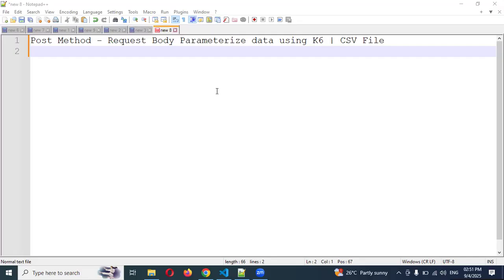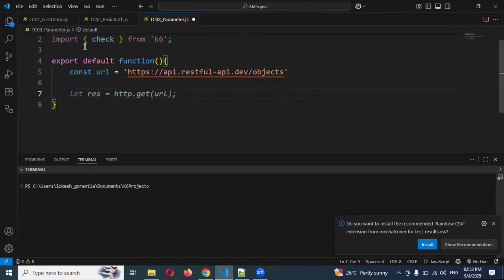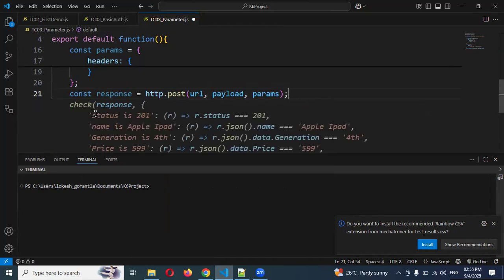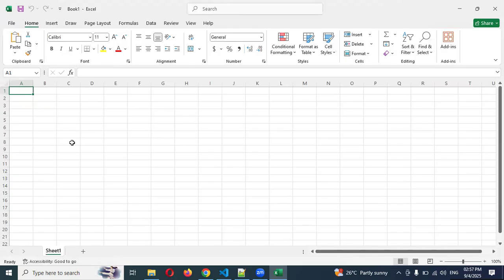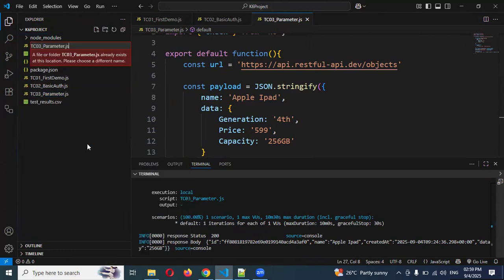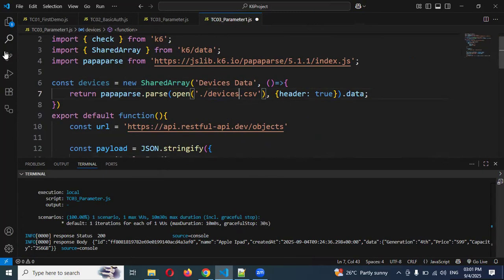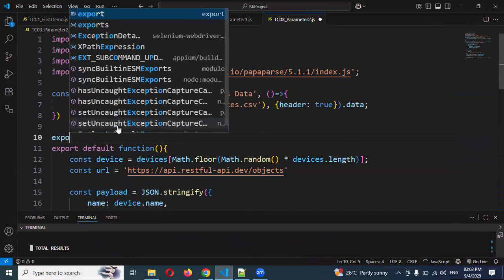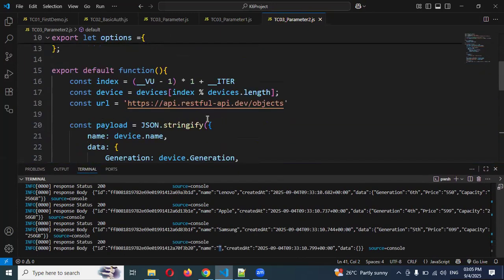Part 5: Post Method - Request Body - Parameterize Data using K6 | CSV File